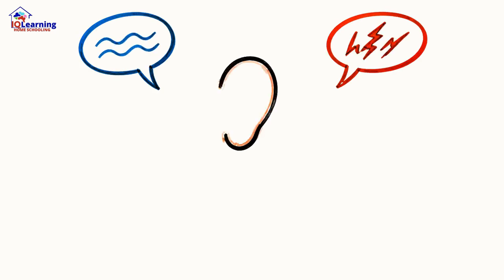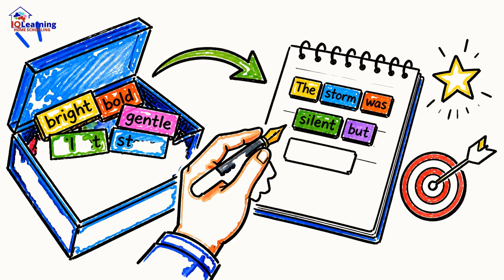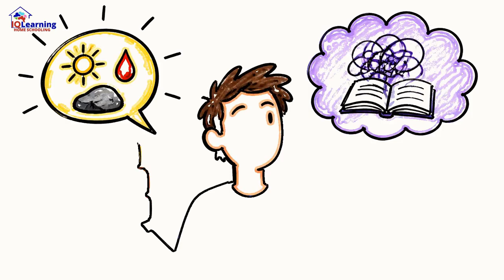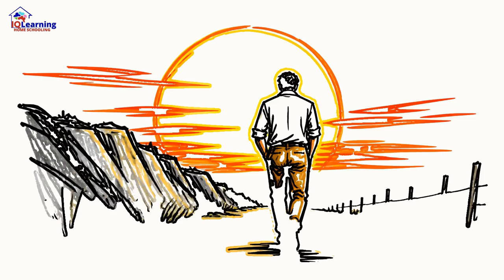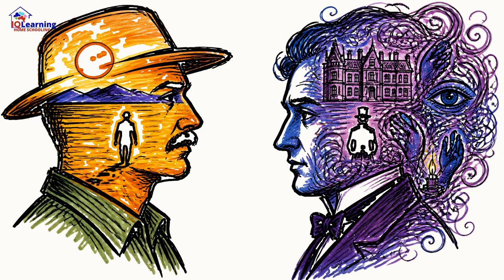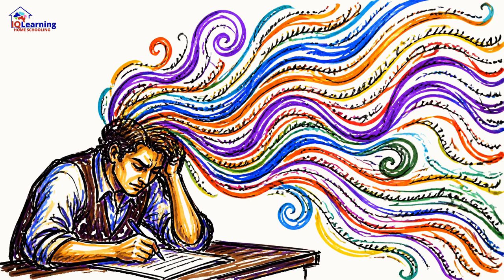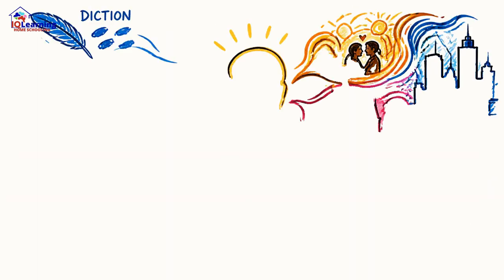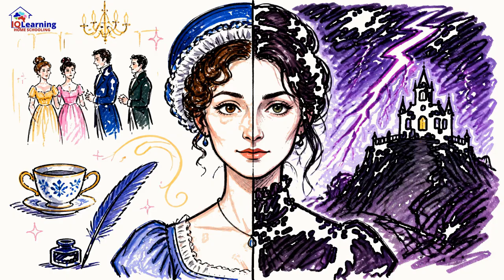Lesson 20 Year 12 English Language And Style Comparison - Complete VCE Guide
Key principle: Every linguistic choice (word, syntax, rhythm) creates effects. Comparing styles reveals how different expressive modes achieve different impacts while exploring similar concerns.